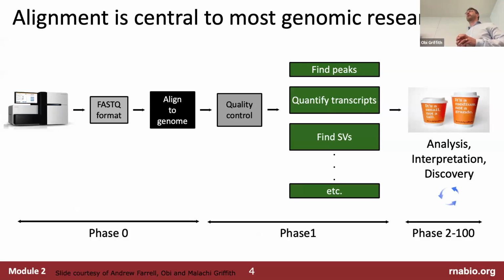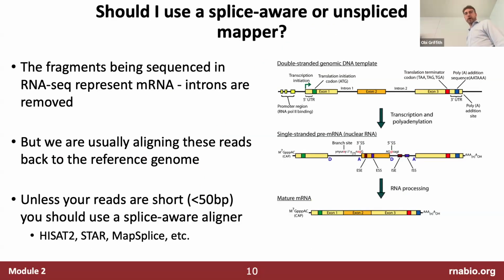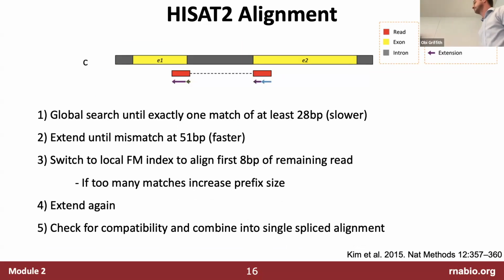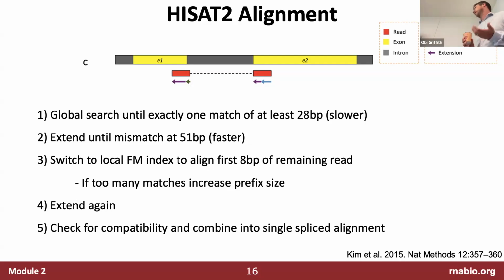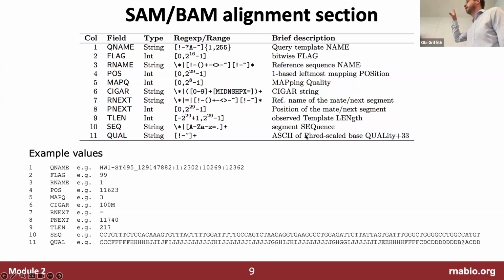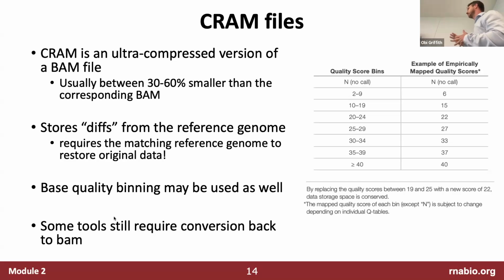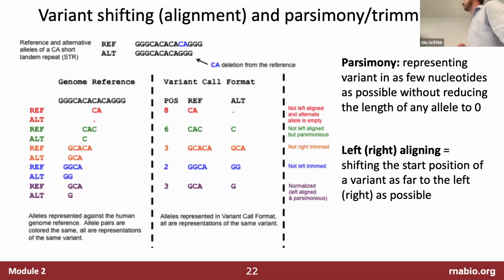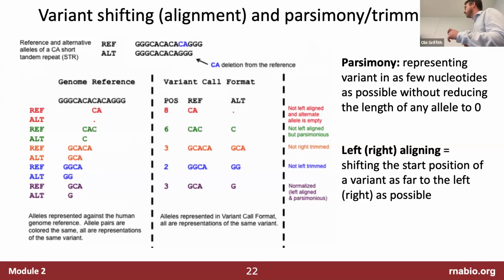RNA-seq Analysis 2025 | 02: Alignment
Canadian Bioinformatics Workshop series:
- RNA-seq Analysis
- Alignment (Obi Griffith)

Lecture slides and class materials for this workshop are available
The Griffith lab homepage is rnabio.org